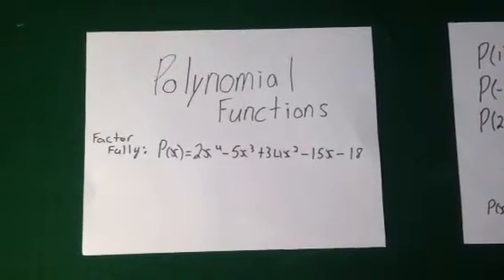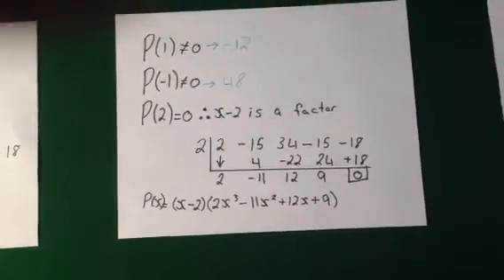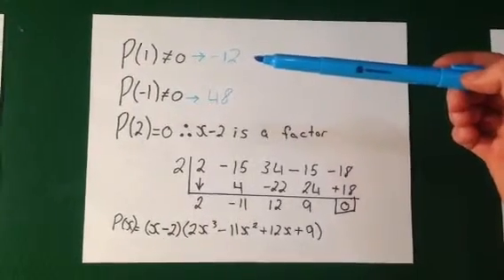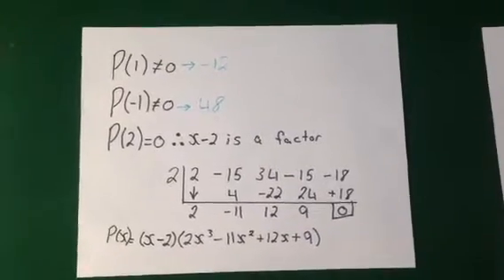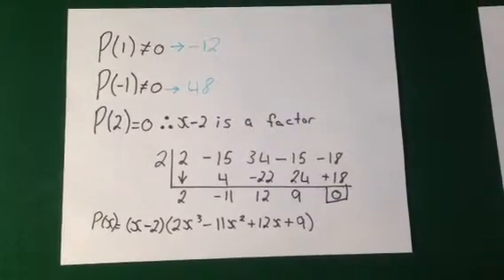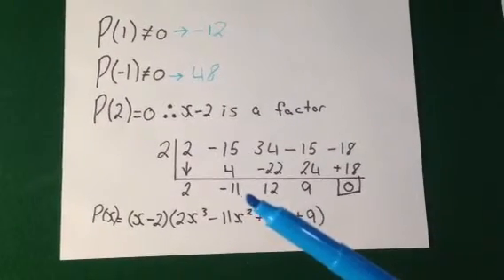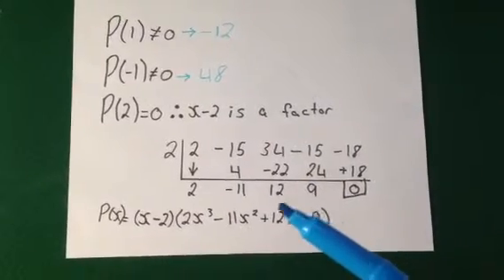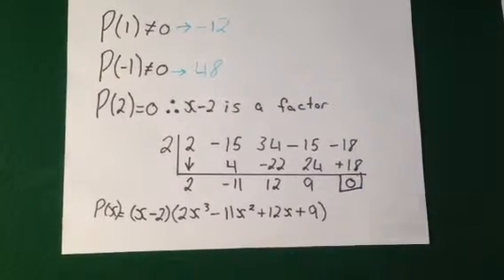Functions (Fully Factoring)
Fully factoring a polynomial function